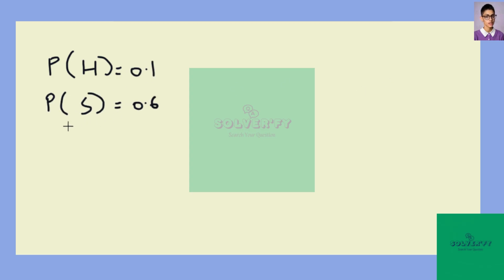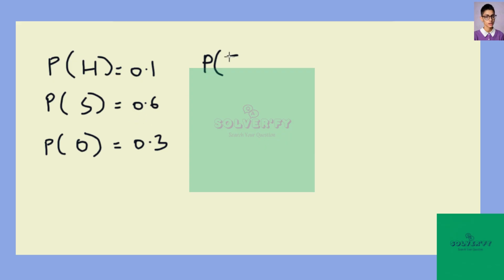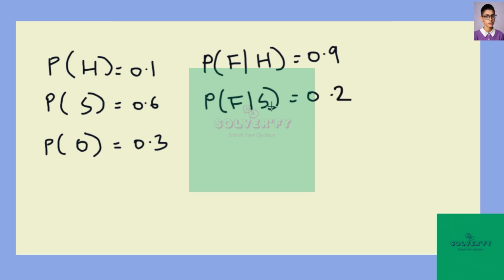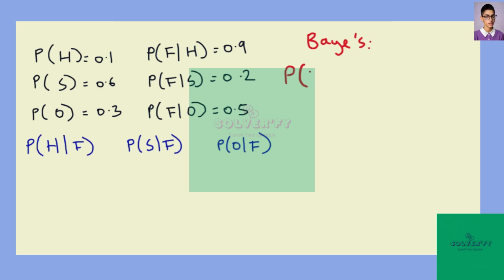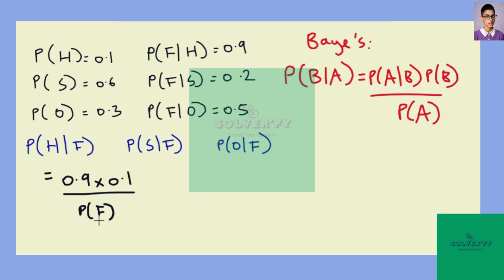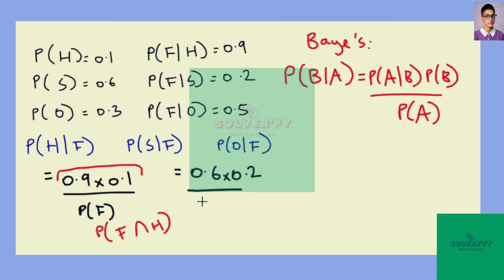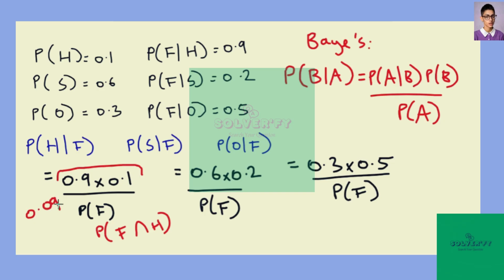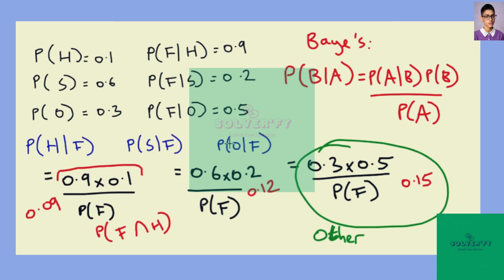[Math] A printer manufacturer obtained the following probabilities from a database of test results.